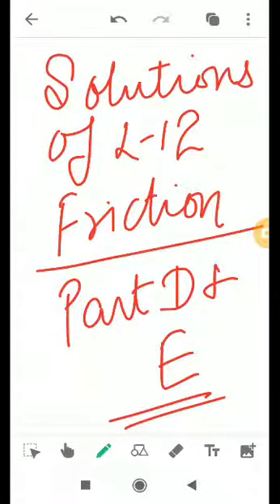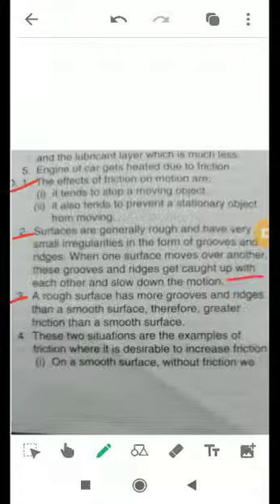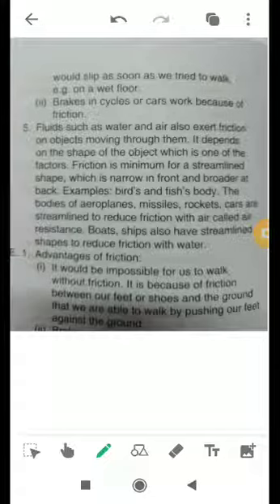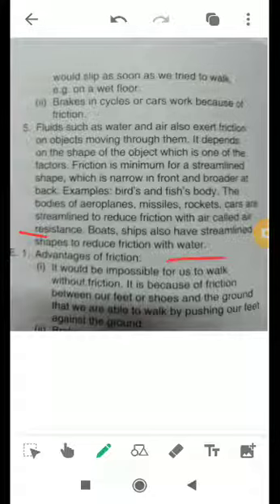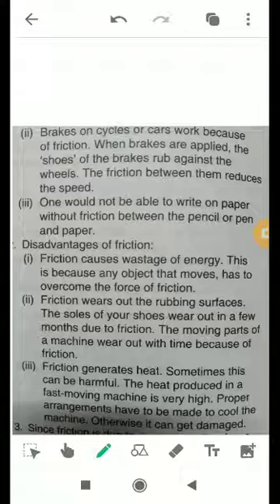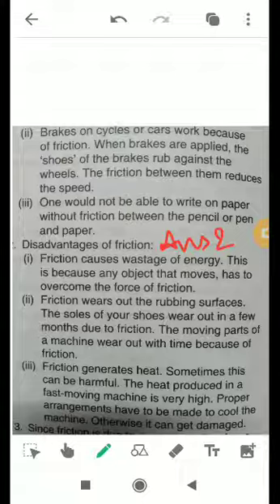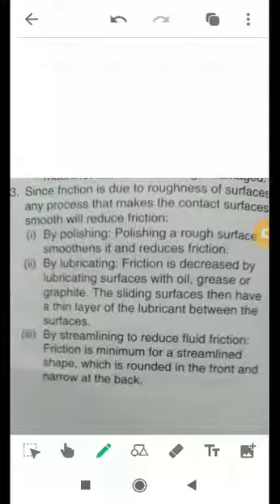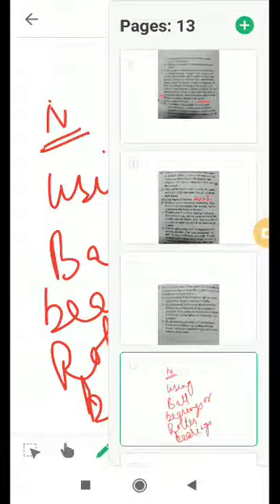video 2 chapter12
solutions of frictiob